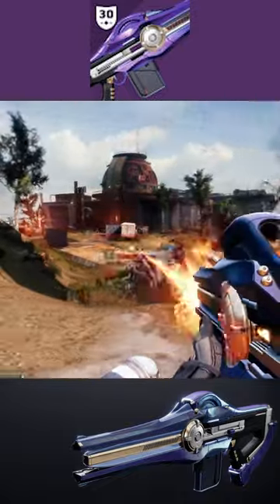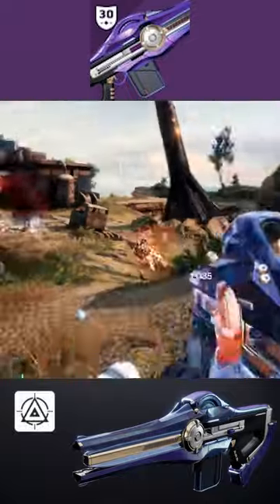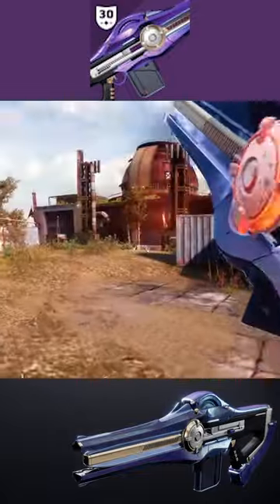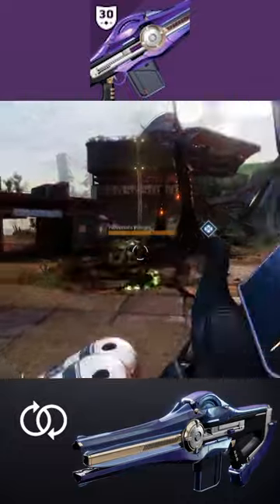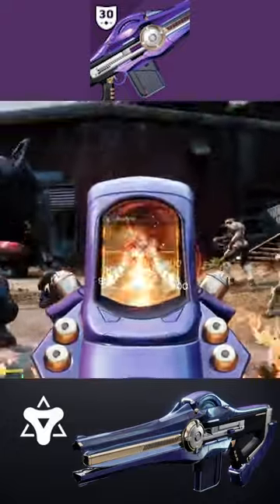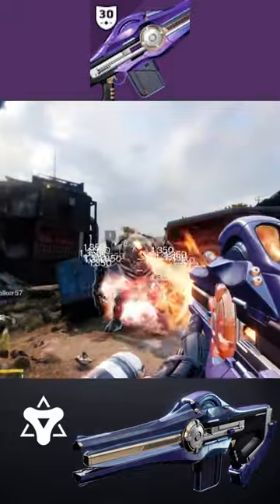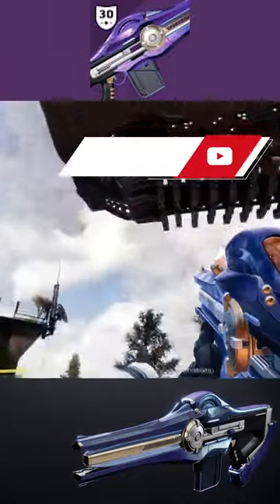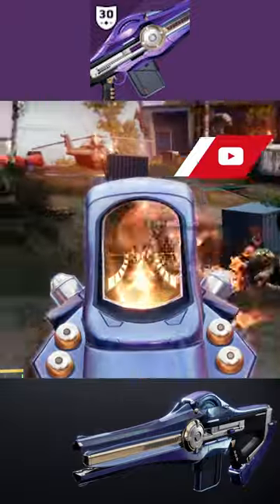Retraced path -Short on Thyme